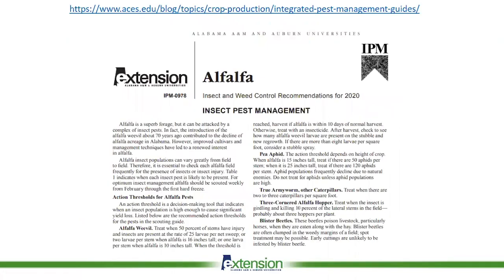Dr. Katelyn Kesheimer: Insect Control